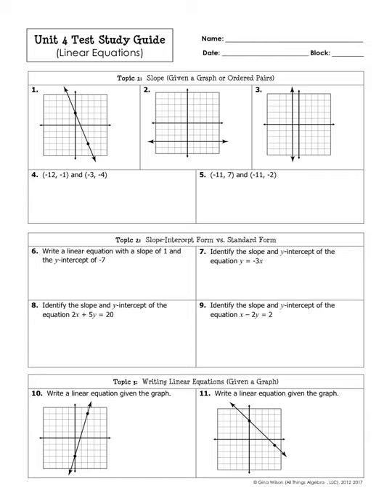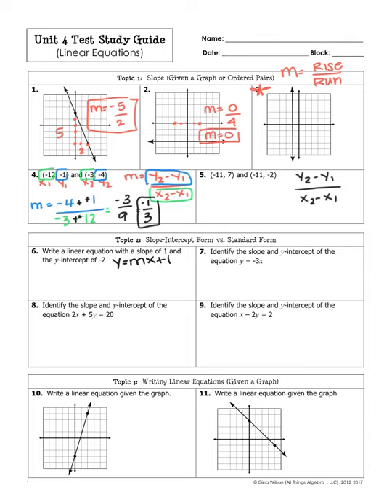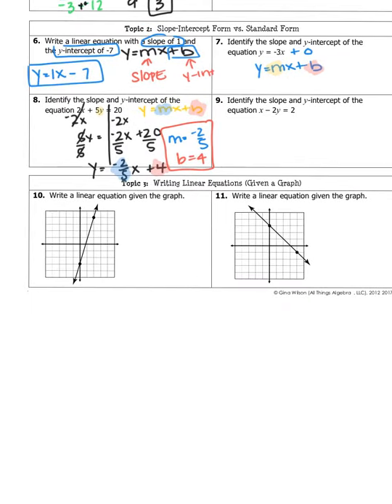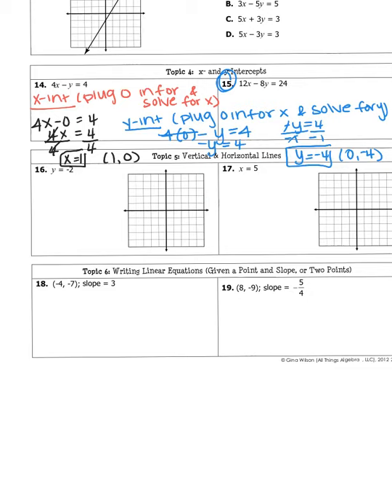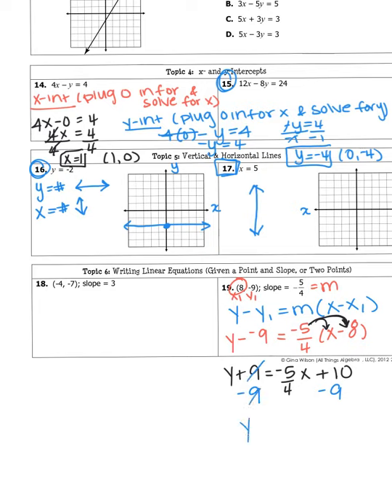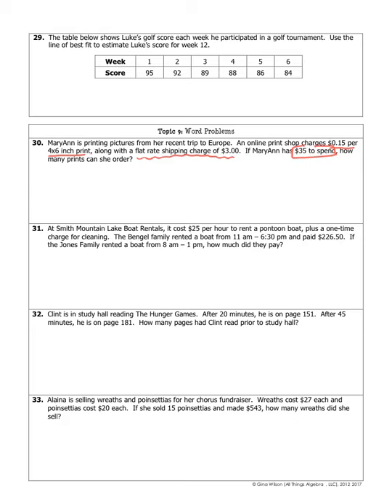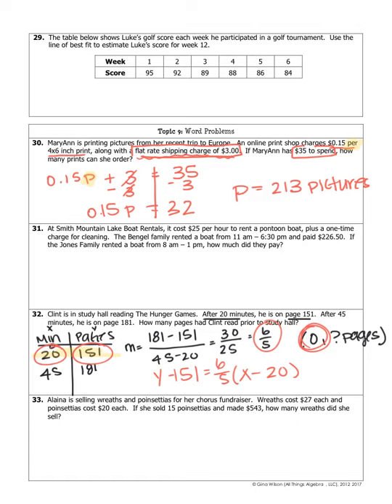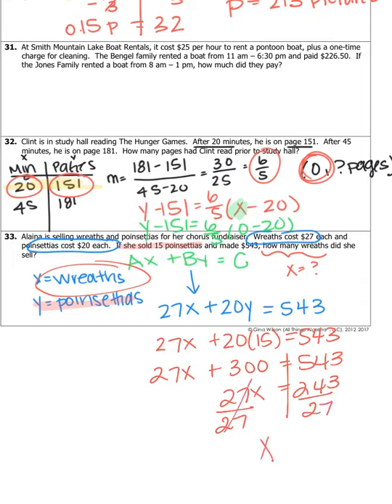Unit 4 Test Review